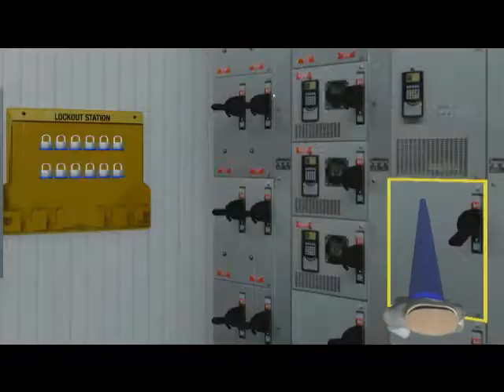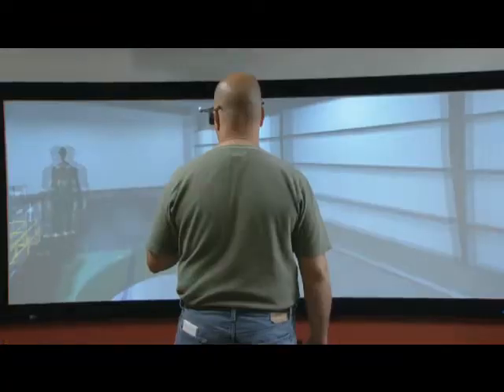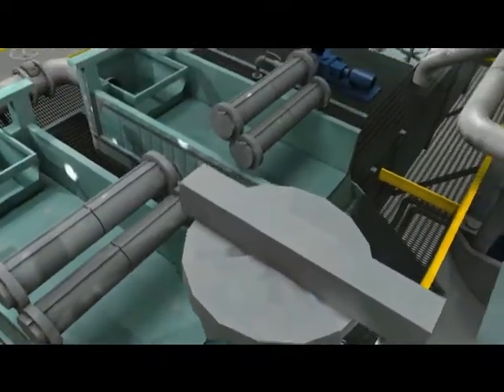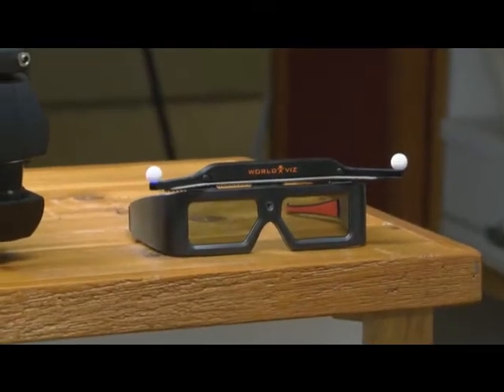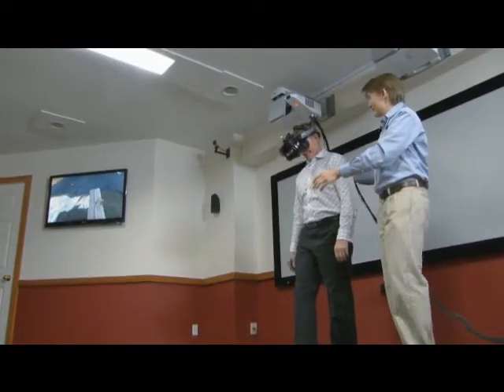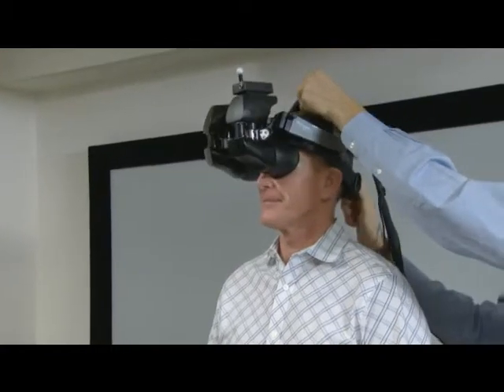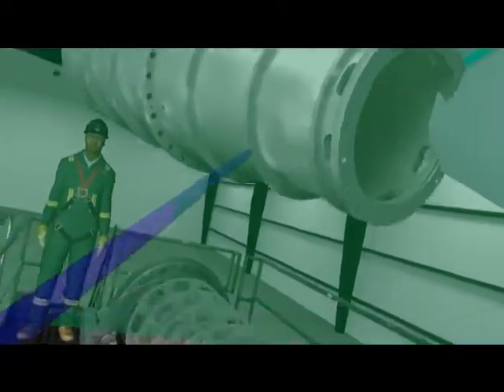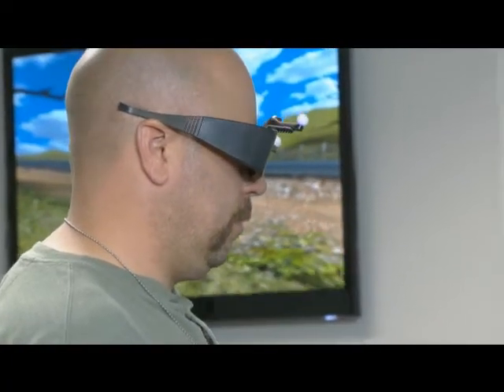3D Immersive Workplace Safety Training in the Energy Sector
See how the real-time immersive 3D training tools provided by WorldViz and Dynamic Vision result in significantly higher information retention in trainees, helping to reduce catastrophic workplace accidents.  Major energy sector industry players are increasingly realizing the enormous cost savings to be gained by replacing traditional text book and classroom based training methods with cutting-edge immersive virtual reality technology.